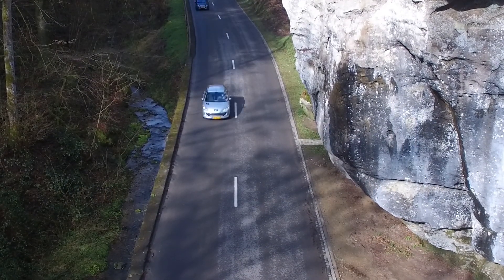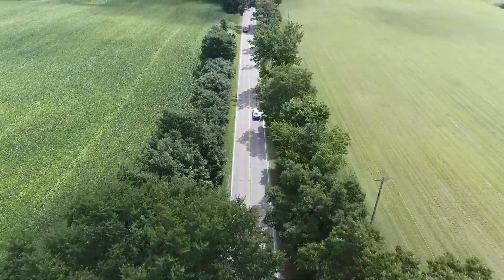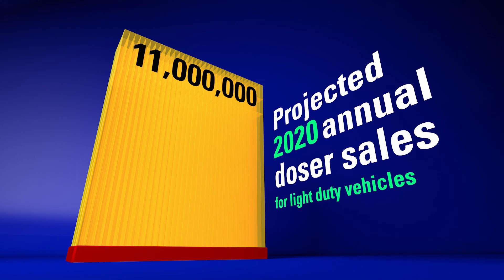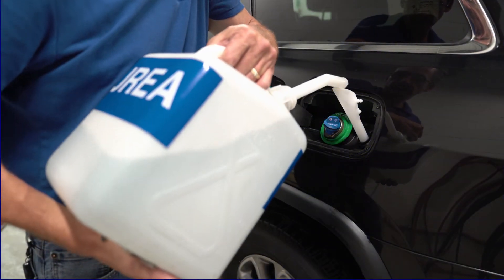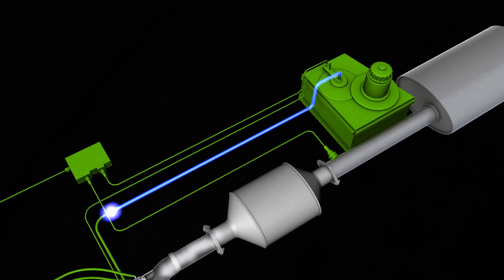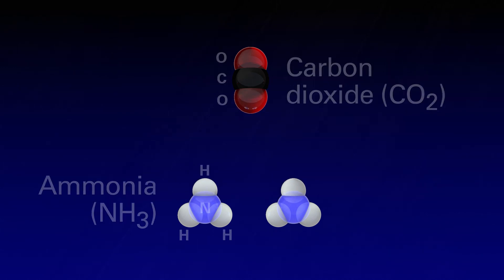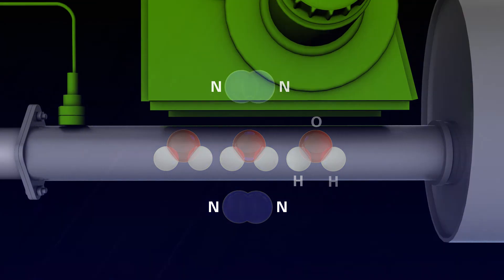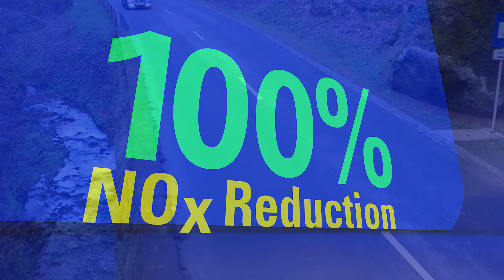Delphi's Next Generation SCR Technology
A process called Selective Catalyst Reduction (SCR). SCR technology removes harmful nitrogen oxide NOx emissions by converting them into water and harmless nitrogen, while allowing the engine to be calibrated or tuned for maximum efficiency to lower CO2 emissions. Delphi’s extensive expertise and capabilities in fuel injection, electronics and software allows to offer key elements of this system such as the doser or dosing injector and software and electronics to control the process. This second-generation SCR production offers more refined performance, while consuming less urea.